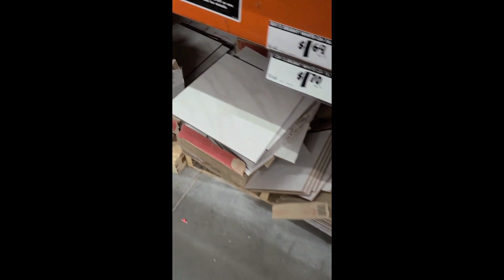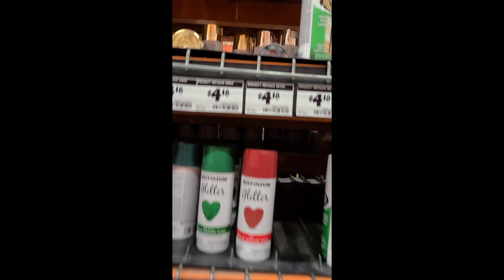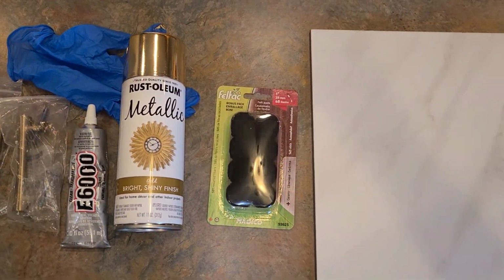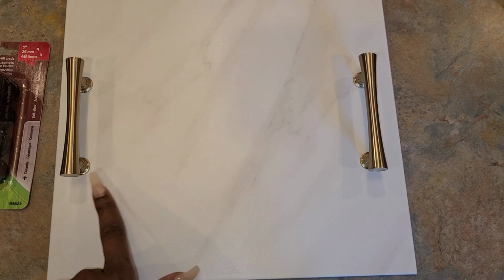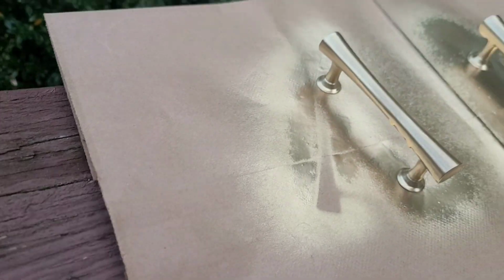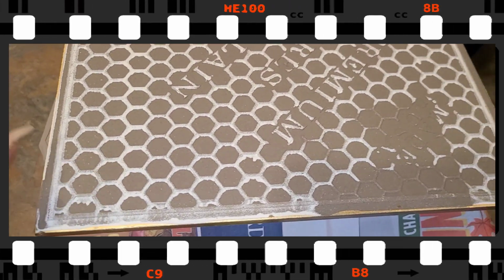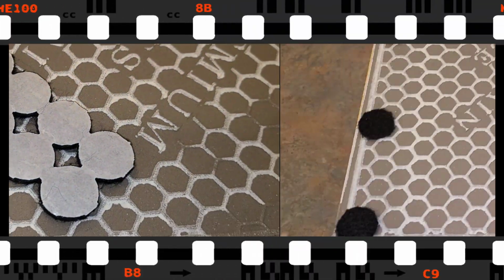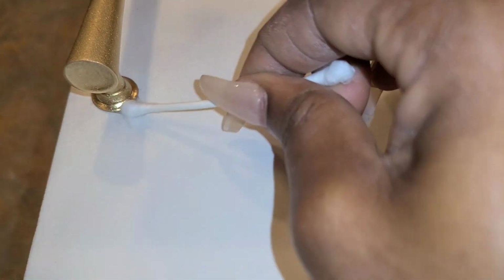DIY: MARBLE TRAY, ONLY $20 AFFORDABLE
If you are new to my channel HELLO HELLO & WELCOME 🙋🏽‍♀️. I am back with a new video.

MARBLE TILE- I'M TRULY SORRY,
I COULDN'T FIND THE LINK BUT YOU CAN WALK IN HOMEDEPOT & ASK.

PULL DRAWER KNOBS

GOLD SPRAY

I really appreciate each and everyone love and support that you guys show me :)